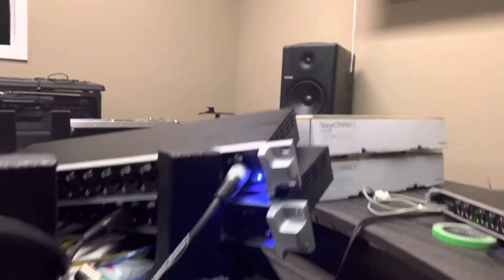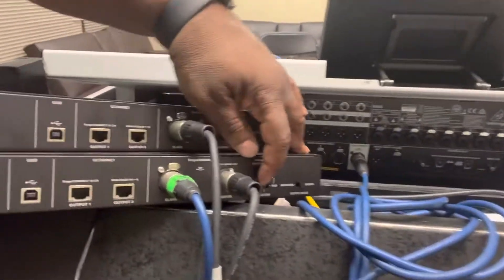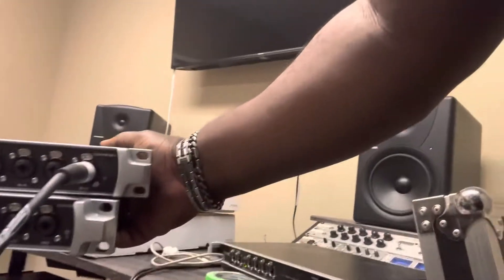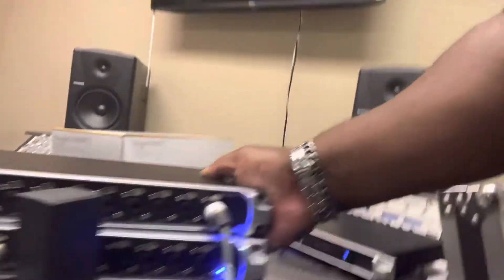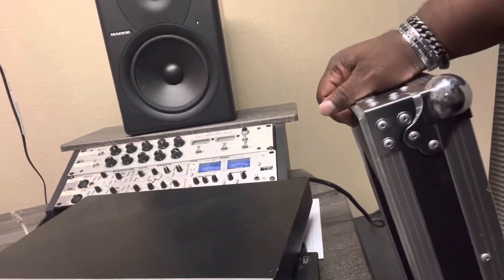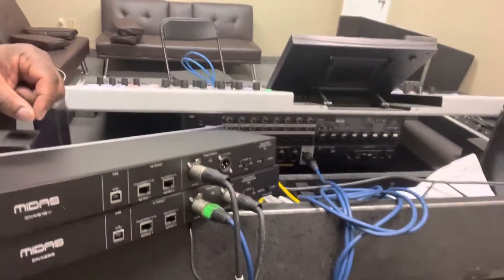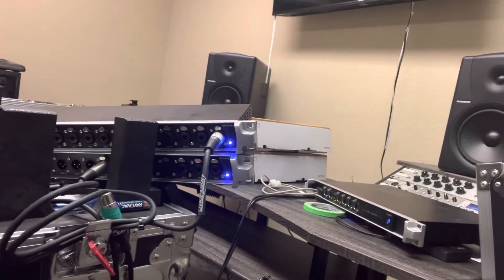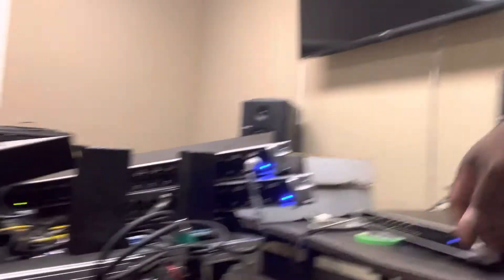Wing and stageconnect and phantom power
More explanation on phantom power with stageconnect boxes. And routing￼